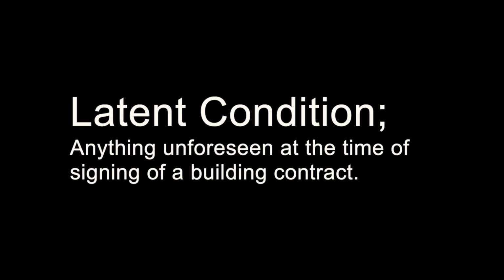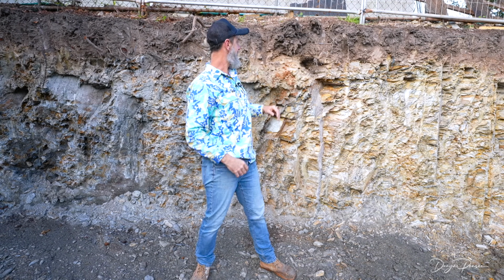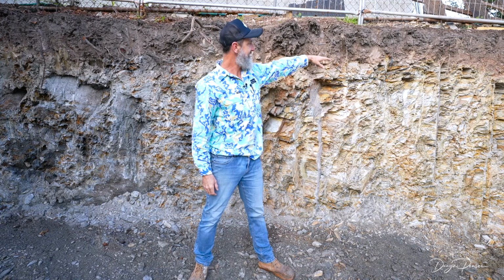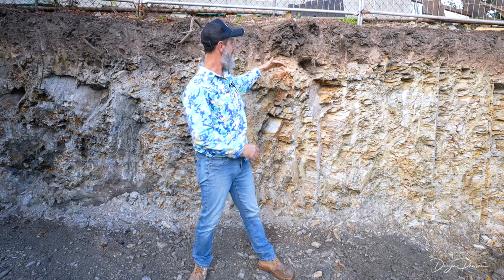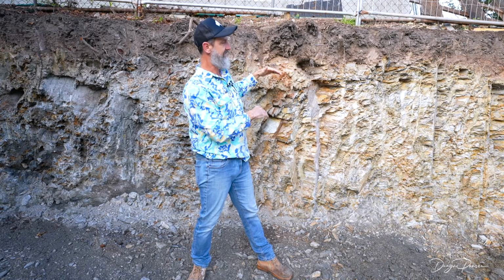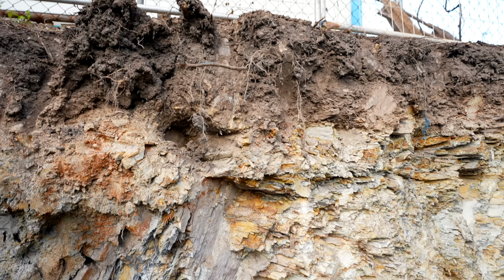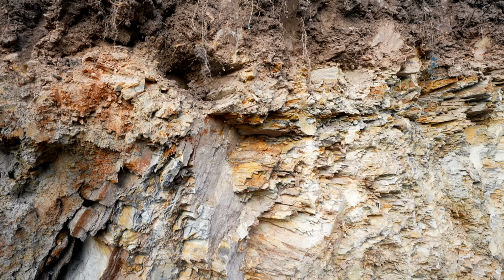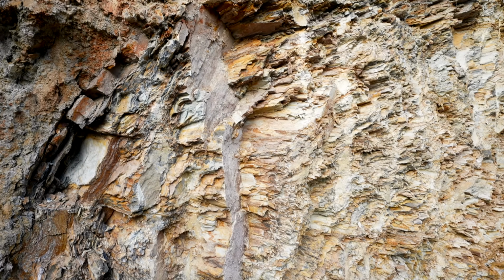Understanding Allowances in Your Building Contract - Pt I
Getting your head around allowances in your contract doesn't have to be a daunting task. Duayne steps you through a real time allowance on one of his job sites to help you better understand when allowances are required.

If you're a builder looking to run a more profitable business go check out Duayne's other passion Live Life Build...